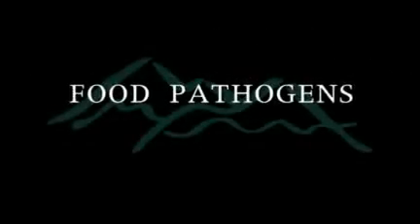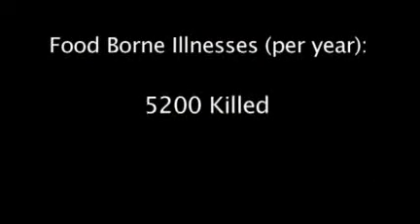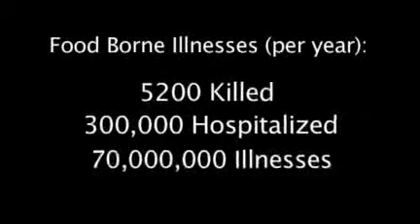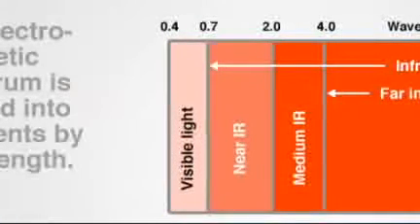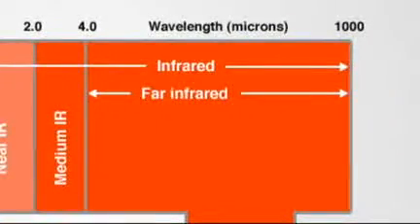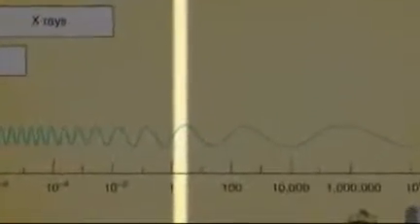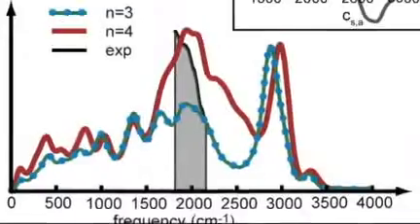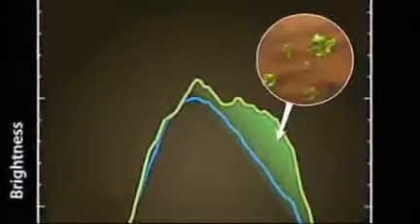Food Pathogens with Ken Puzey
VPT and Vermont EPSCoR's Emerging Science podcast-
Food Pathogens with Ken Puzey, Founder QuantaSpec, Inc.